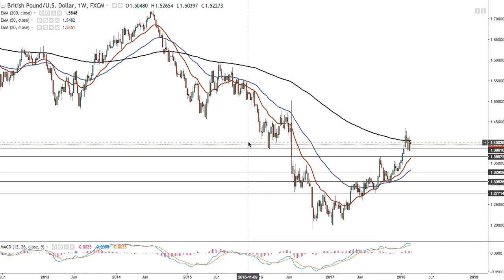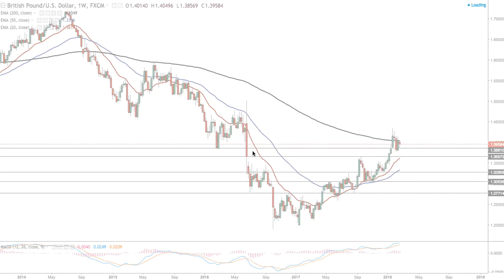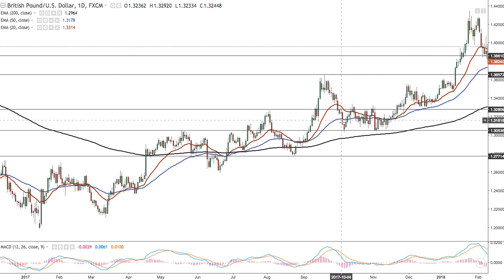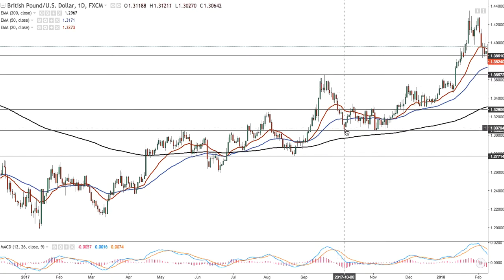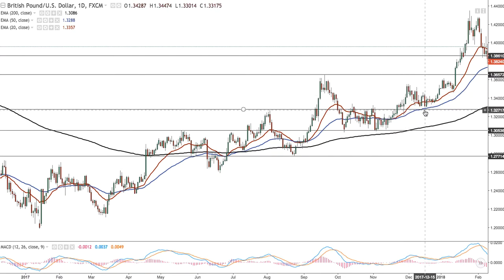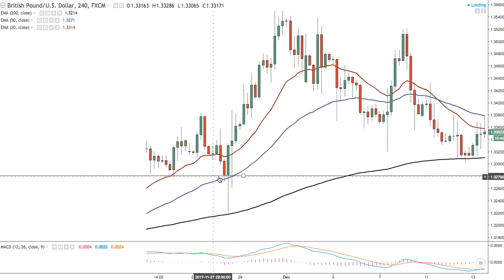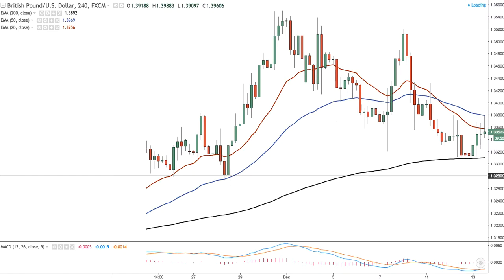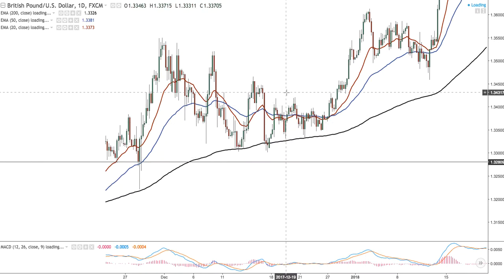How to Trade Support and Resistance in Forex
For more Forex trading videos and education you can visit my

If you enjoyed this video... LIKE/SHARE/COMMENT...

- I will NEVER ask you to send me money to trade for you, directly buy or sell cryptocurrencies from you, or pump a specific market. Please report any suspicious emails or fake social media profiles claiming to be me.
- Trading and investing are risky! Don't invest money you can't afford to lose, because many traders and investors lose money. There are no guarantees or certainties in trading.